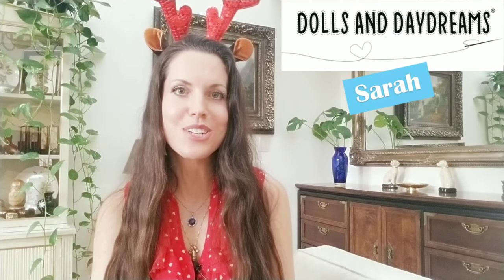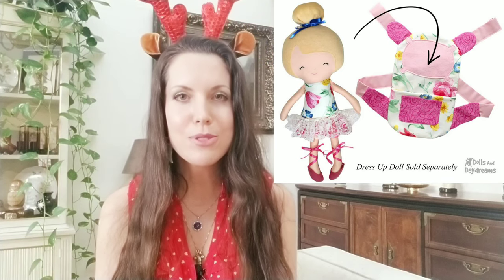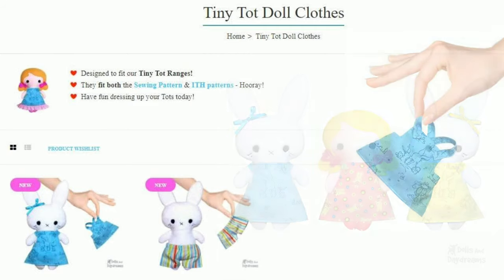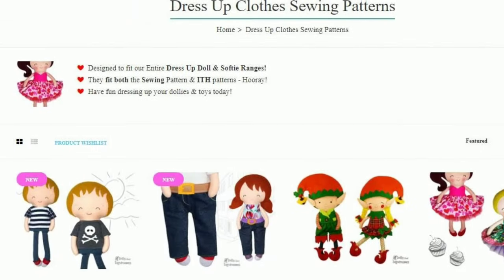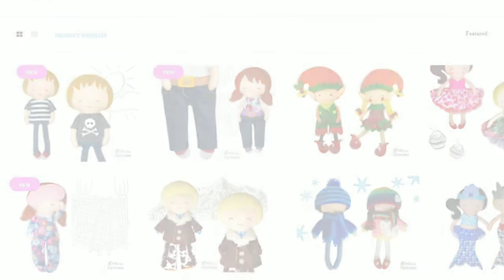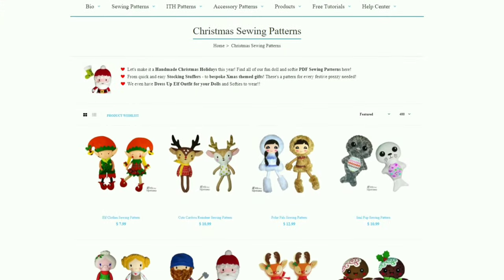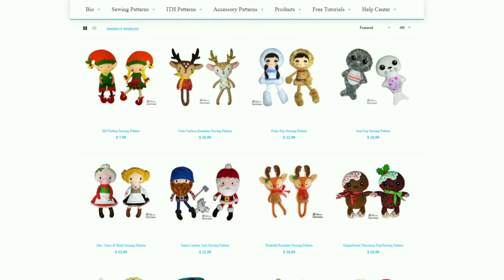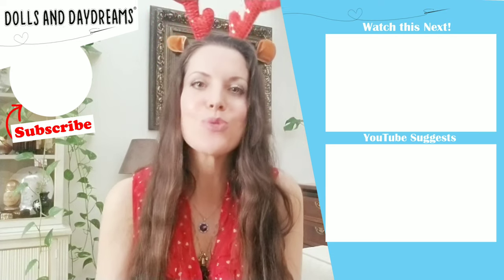New Doll & Toy Pattern Round Up Winter 2019 🎄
💗✂️👉 Get your Wishlist ready ladies and lets make it a Handmade Holidays! 🎄 Dolls And Daydreams 1 & Only 🎄Winter Sale starts 👉 November 28th 2019!  Christmas Gift Ideas for Boys, Girls and Babies, and maybe the odd sewist in your life!  Make sure you haven't missed one of my many pattern releases this Winter by watching the Pattern Round Up Video!  This is your ultimate guide to all of my Sewing PDF Pattern and ITH  (In The Hoop) Machine Embroidery Pattern ! Wow! 41 patterns and 21 designs! Find each New Design listed in the links below and choose which type of pattern you are after - and pop them on your Wishlist or fill your cart up!!  And of course each come with full Step by Step Colored Photo Tutorials so you can't go wrong!!

Lucy Leggings - (OUT Thursday!!!)